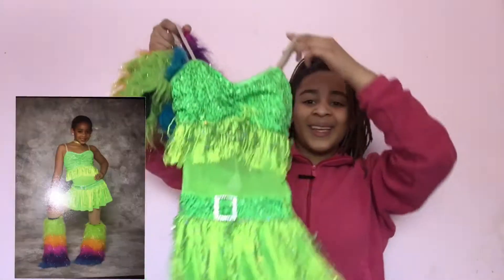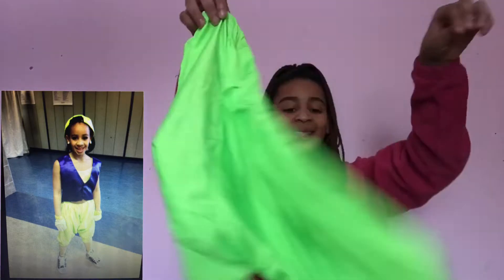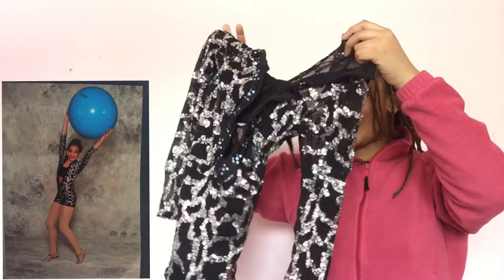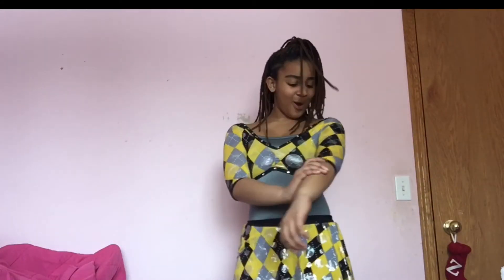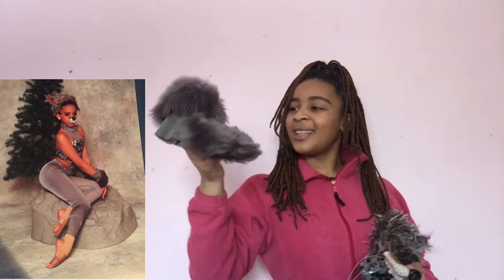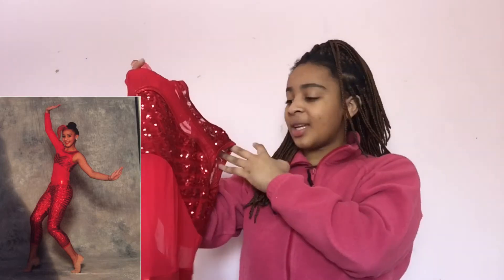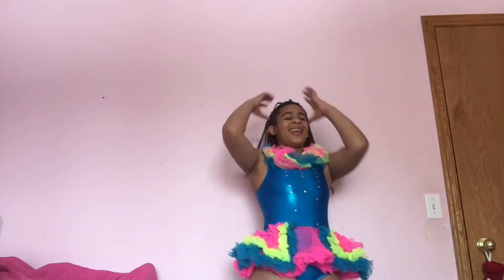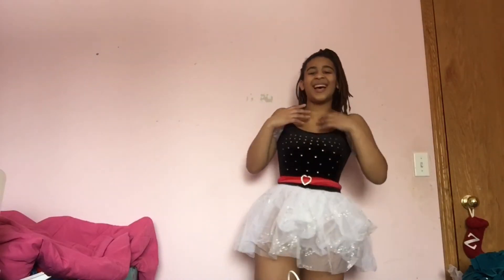TRYING ON OLD DANCE COSTUMES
This video smells like hairspray

Social Medias:

@zlowkeyy (main)
@itsxzaddy (spam)